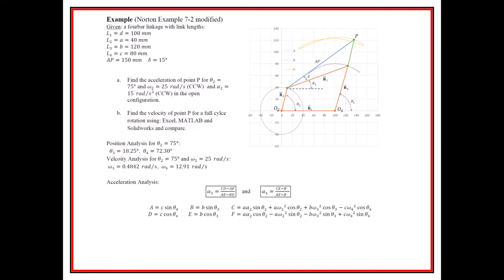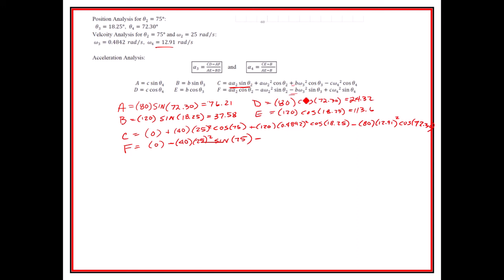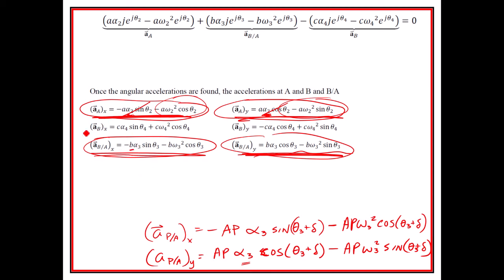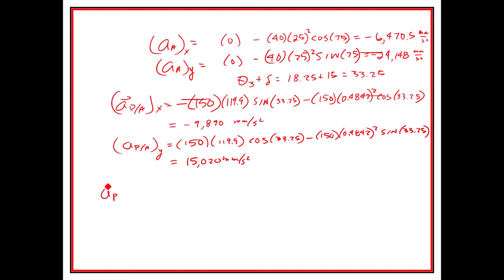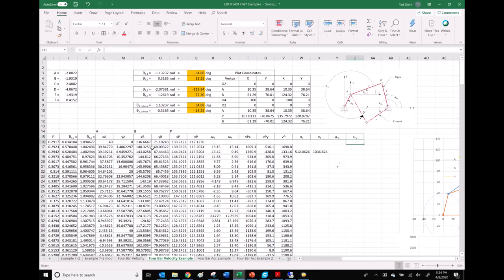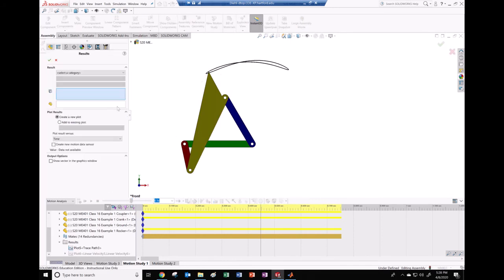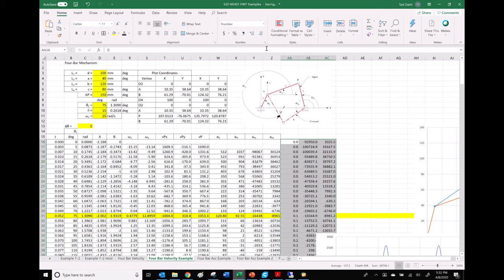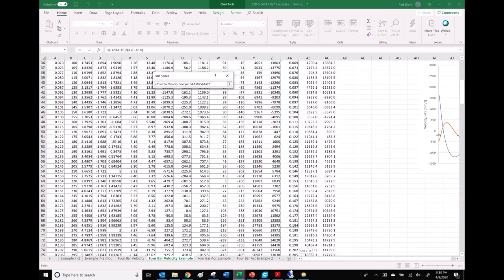Mechanisms: Four-Bar Acceleration Analysis Example by several methods (S20 ME401 Class 18)